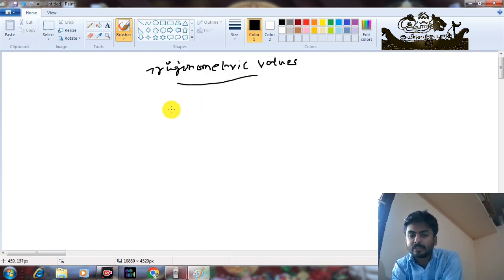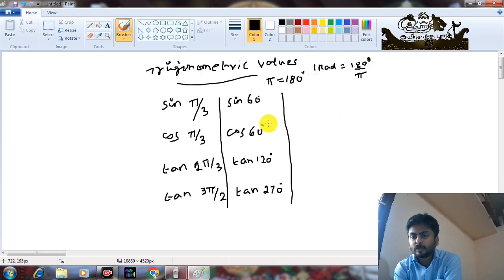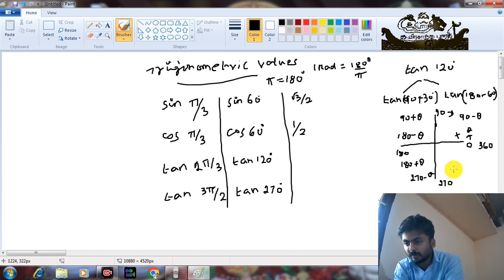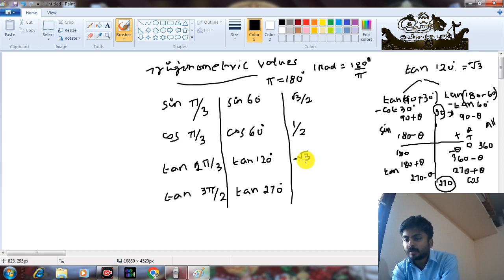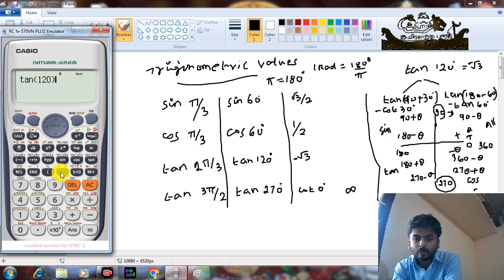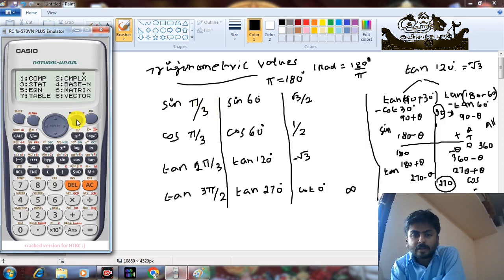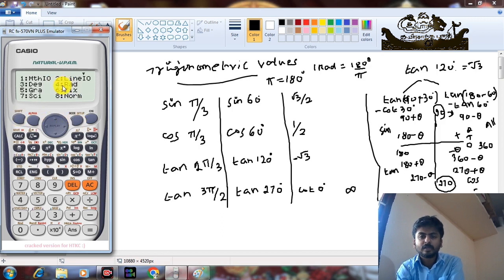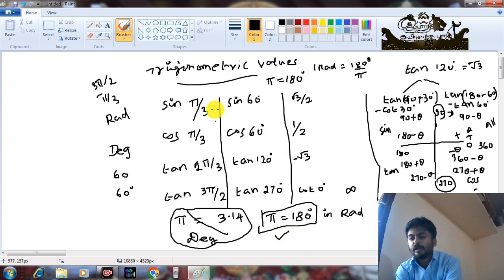Trigonometric Values using Casio Calculator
Radian Vs Degree mode is explained in this video.